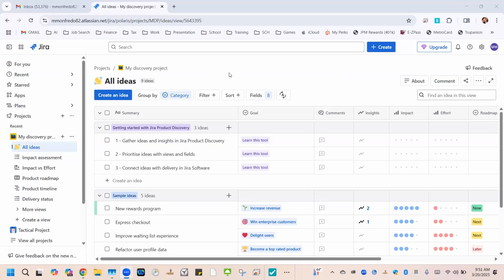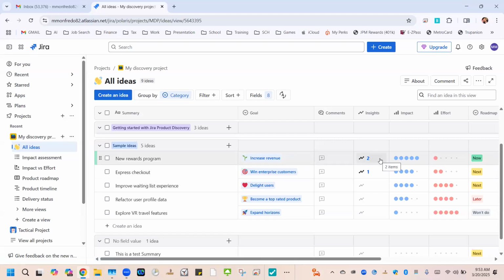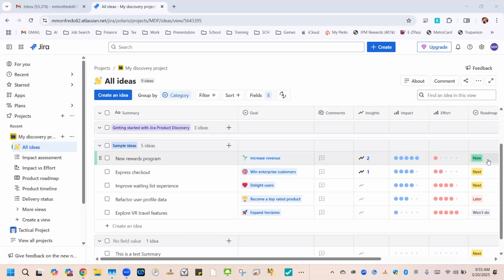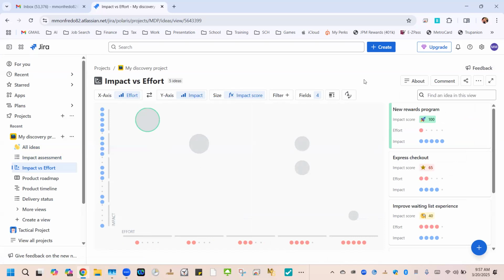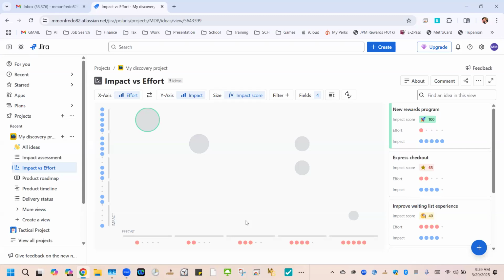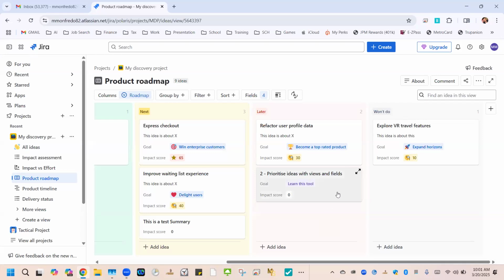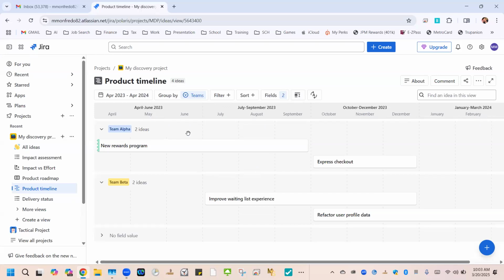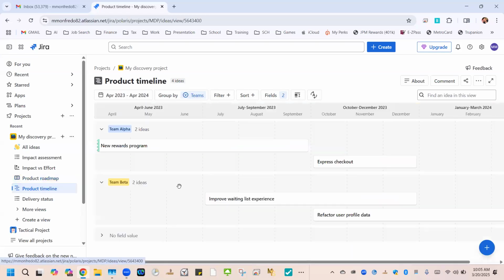Jira Demo - Product Discovery Review